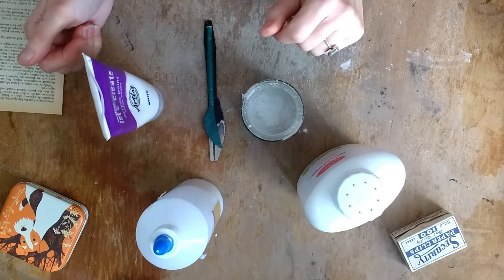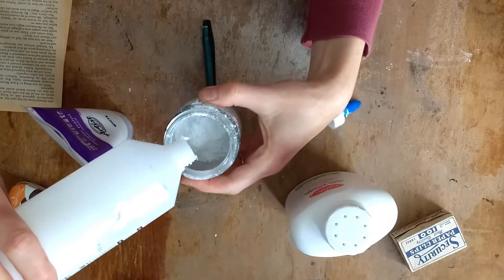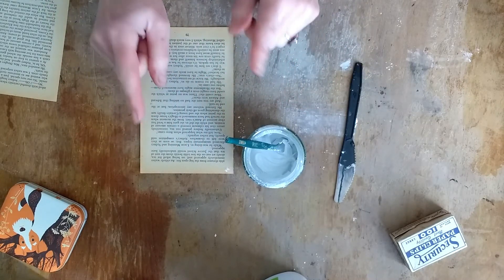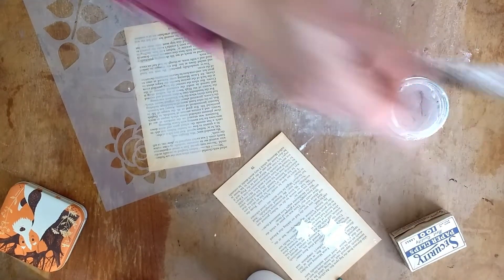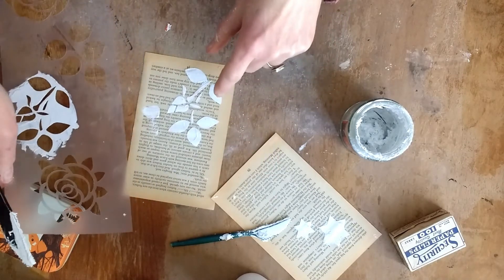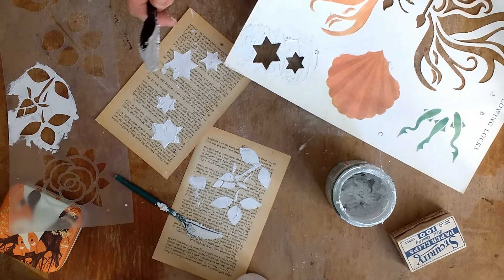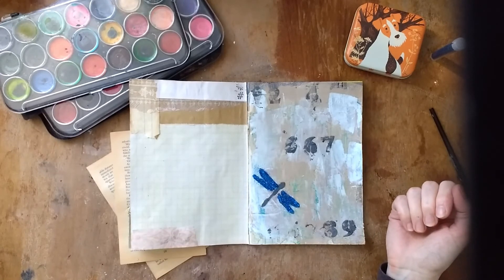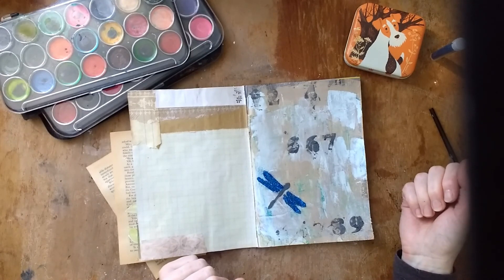Playing around with home made Texture Paste and Stencils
Ok, so this is not really a tutorial, yes, you can see me mixing up the texture paste and using it with some stencils, but it's more of a "experiment with Nina" kind of video.

It worked out though, so, I'm quite happy with the texture paste.

Would love to know if you've ever made your own texture paste and what you are using it for.

I started with
1 unit of baby powder
1/2 unit of white acrylic paint
1/4 unit of PVA glue

I found this a bit too thin, so I kept adding more of the powder, as you can see in the video.

(You get two months of free premium membership, using my link)

Etsy Shop